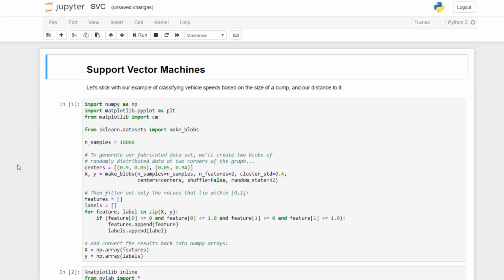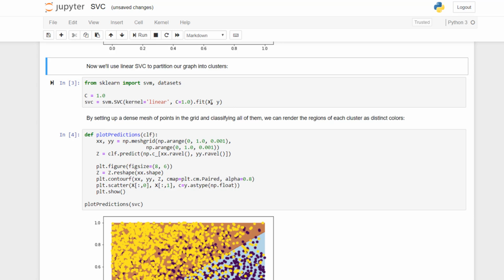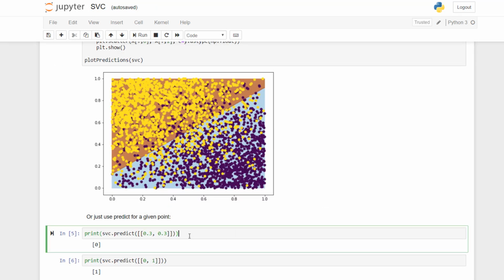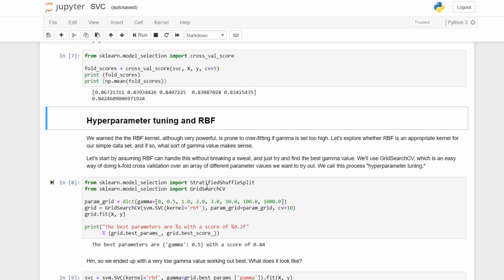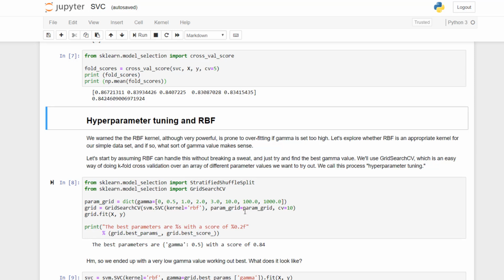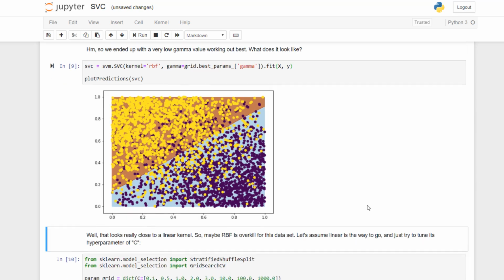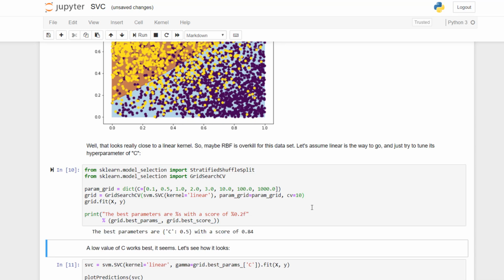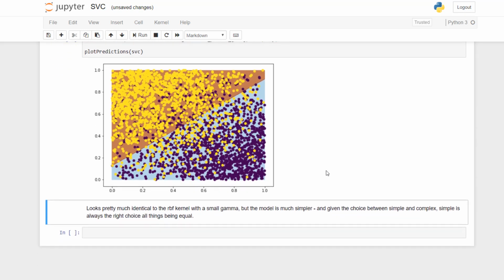063 Activity Support Vector Classifiers in Action8m 9s